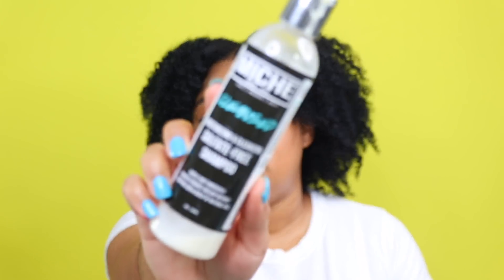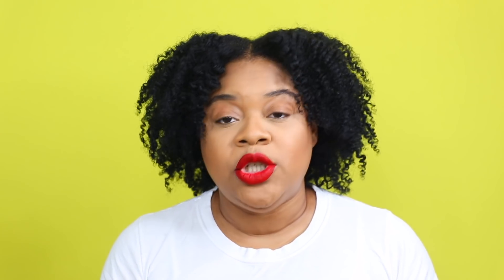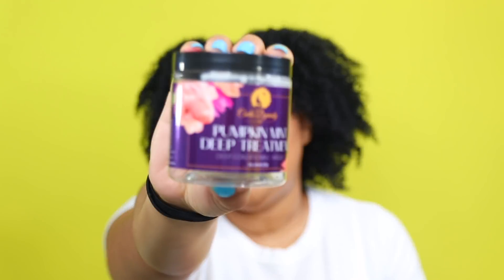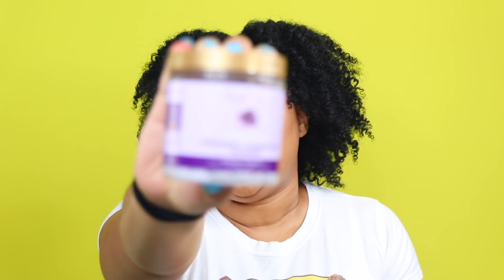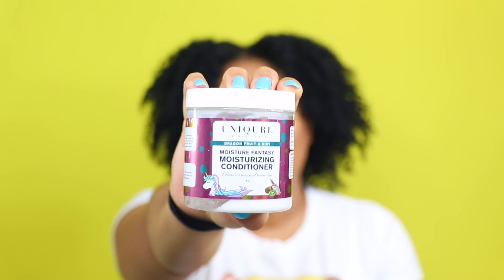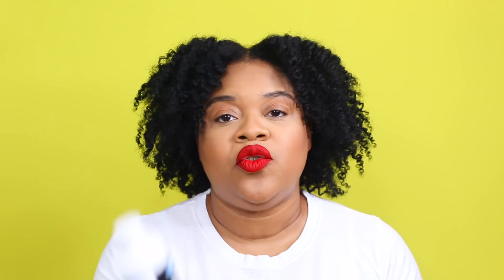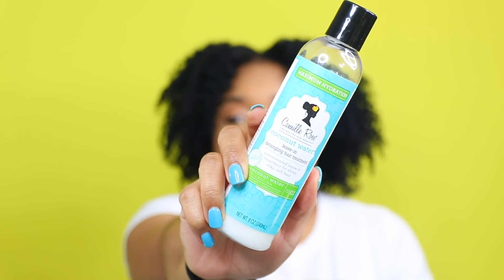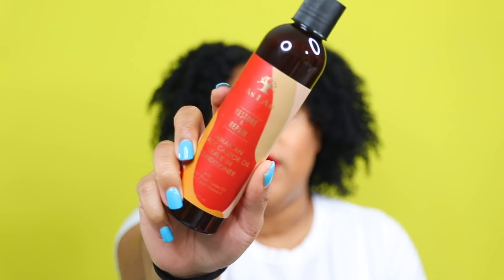I AM SO THROUGH WITH THESE NATURAL HAIR PRODUCTS!!!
💙products/brands mentioned:
FENTY BEAUTY by Rihanna Stunna Lip Paint Longwear Fluid Lip Color

Herbal Essences bio:renew Argan Oil & Aloe Repairing Hair Mask for Dry Damaged Hair - 8 fl oz

Curls Dynasty Pumpkin Mint Deep Treatment Deep Conditioning Masque - 8oz

SheaMoisture, Purple Rice Water, Strength + Color Care Masque, 8 oz (227 g)

Curls So So Smooth Vitamin C Leave In Conditioner, 8 oz

As I Am Jamaican Black Castor Oil Leave in Conditioner

canon 80d
canon t3i rebel
17-50mm sigma lens
18-55mm canon kit lens